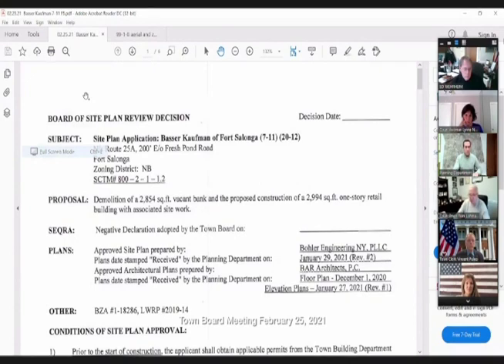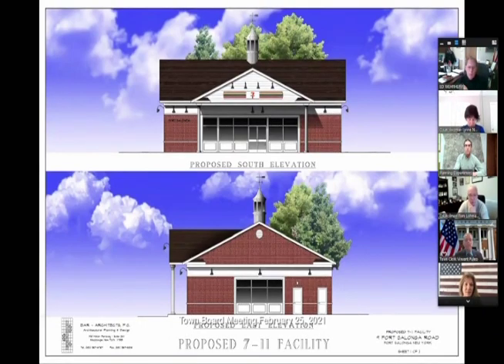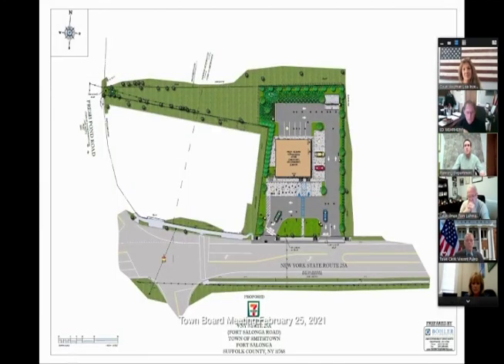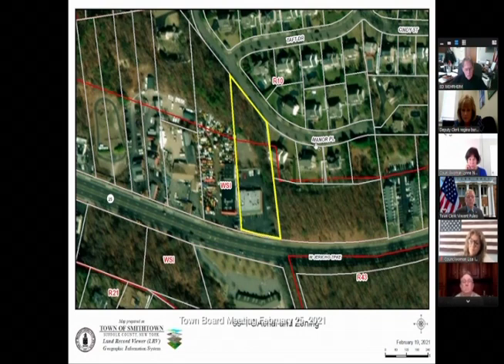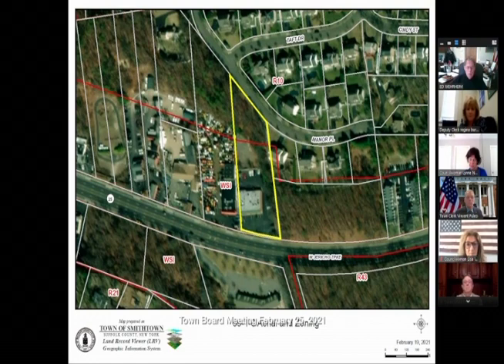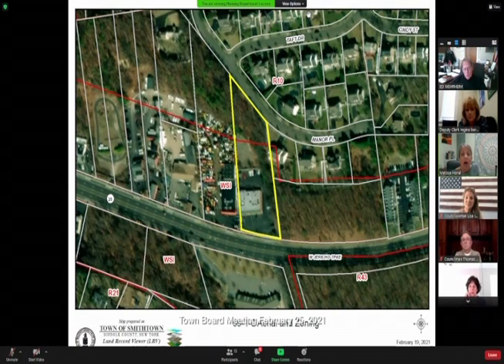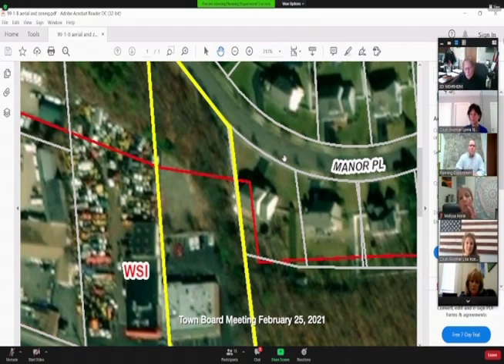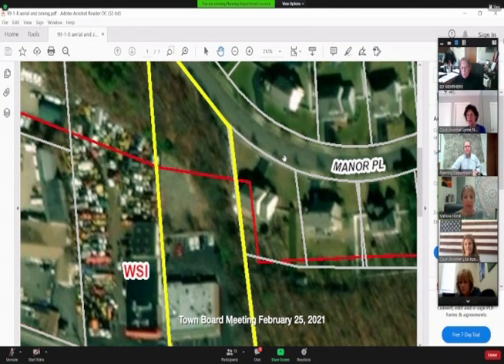Smithtown Town Board Meeting Feb 25, 2021